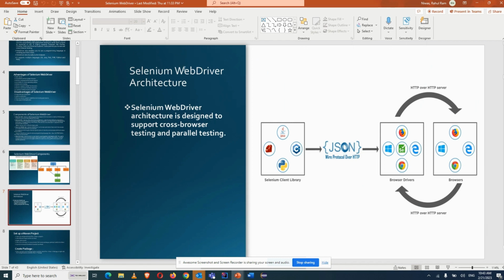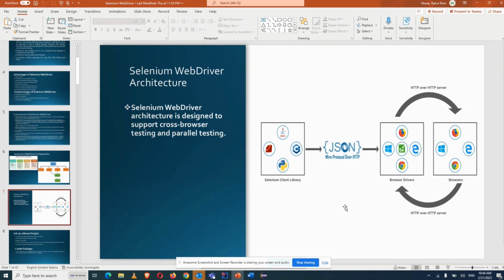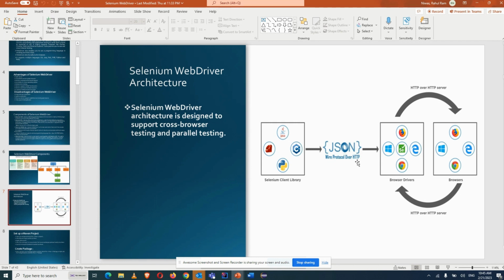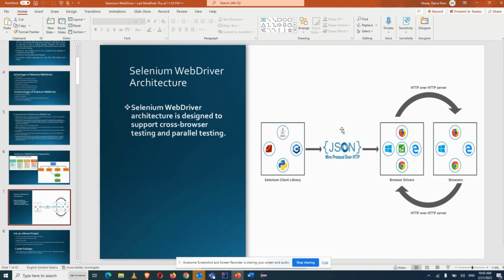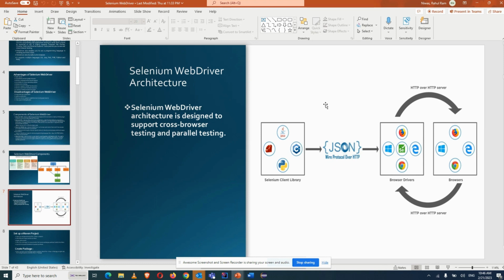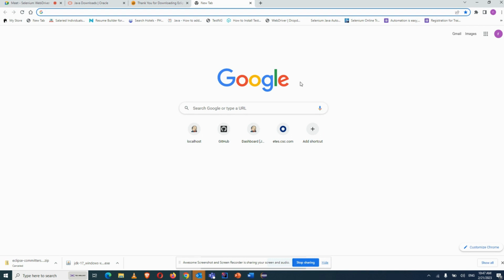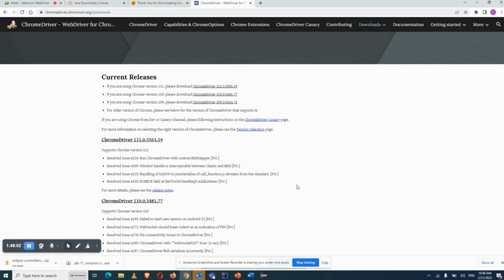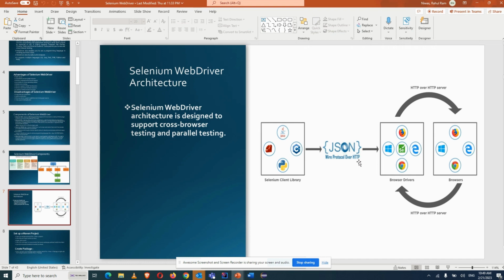🔥 Selenium WebDriver Architecture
In This video I have explained about  Selenium WebDriver Architecture in Selenium WebDriver.
🔥Selenium WebDriver with Java 2023 🔥